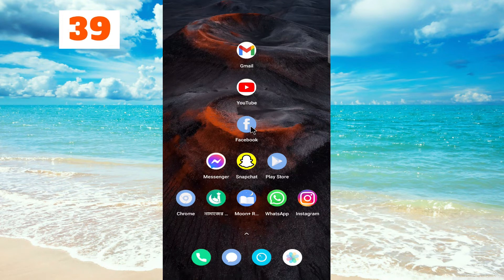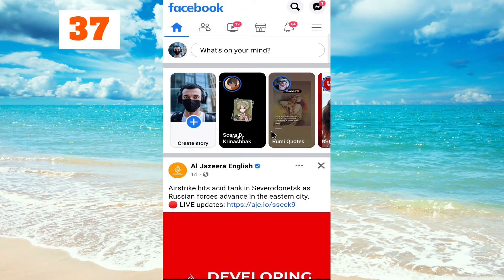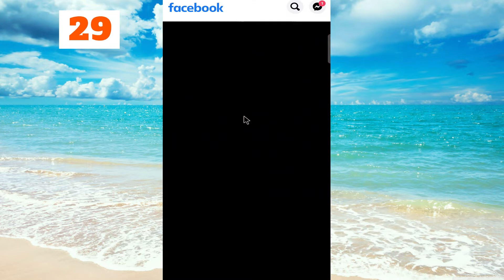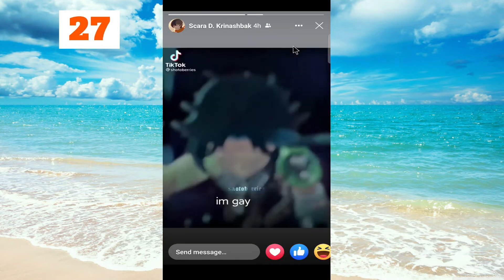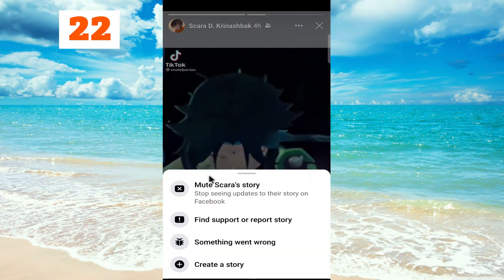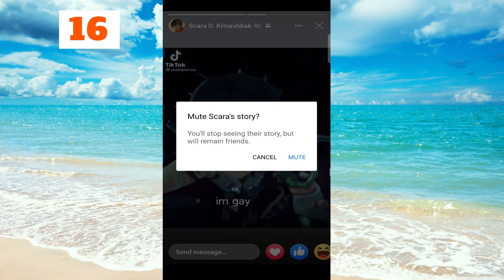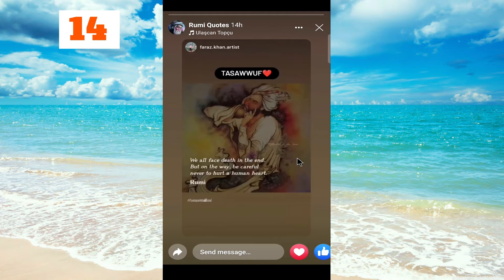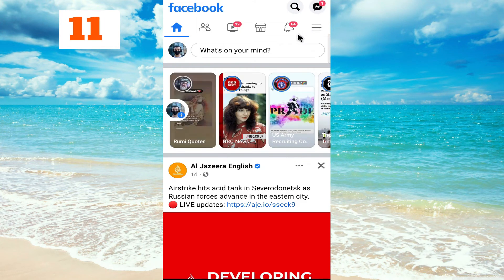How to Mute Someone in Facebook Story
In This Video I Will Show You, How To Mute Someone in Facebook Story.